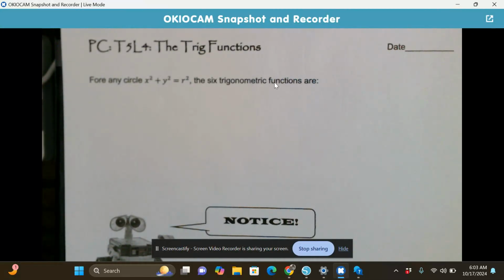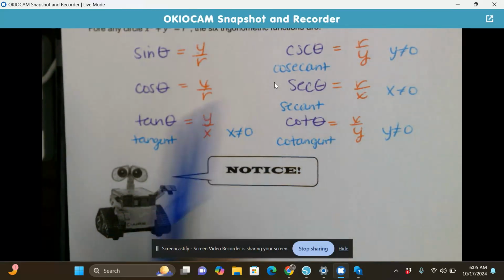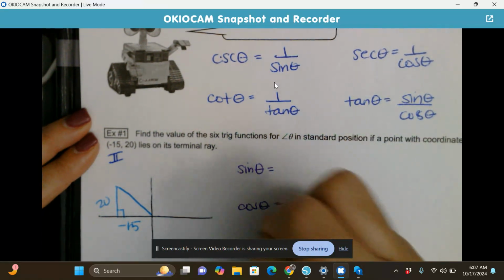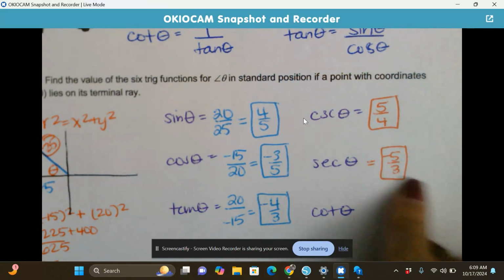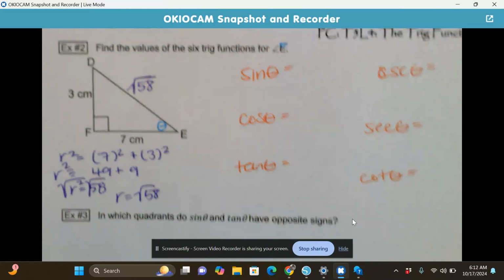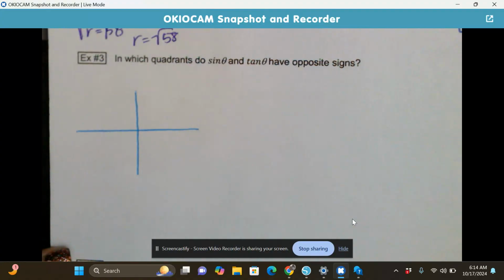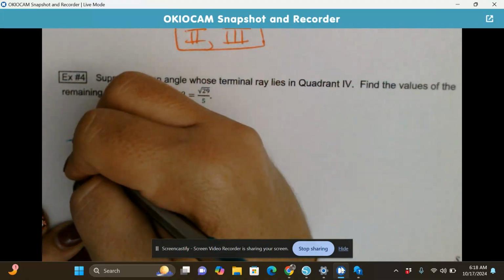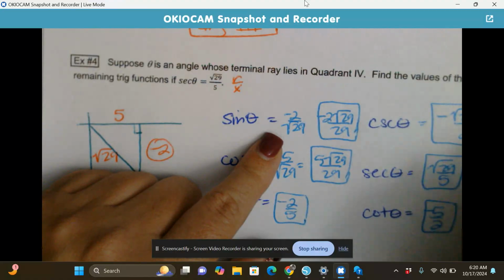PC T5L4 Notes Trig Functions